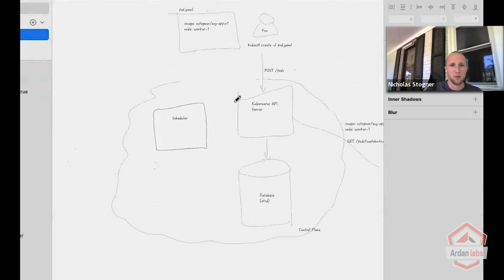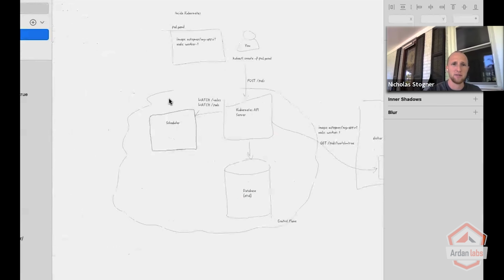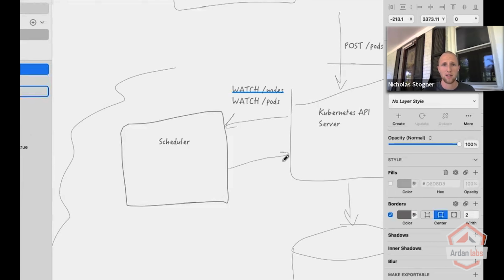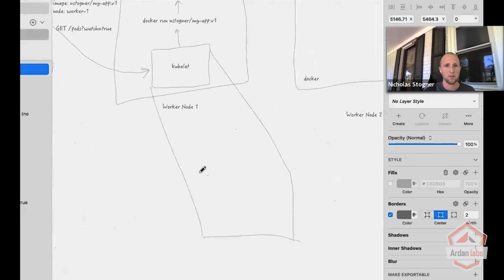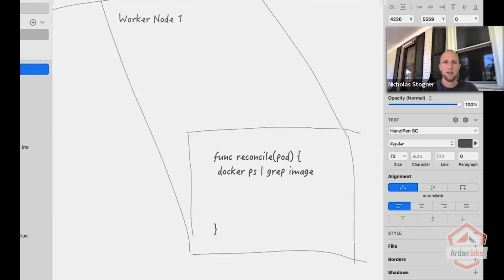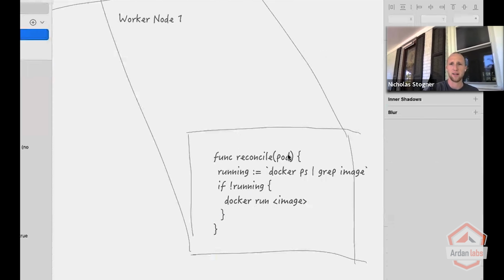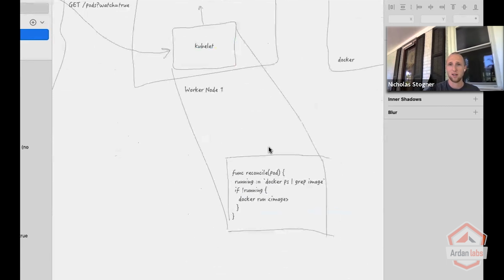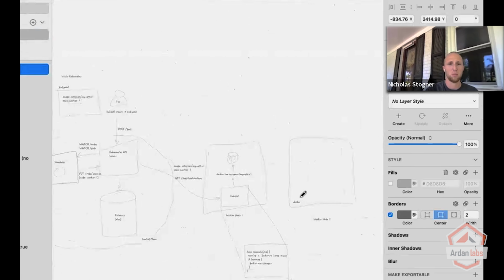Kubernetes Scheduler: What is it?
Watch and learn how the Kubernetes scheduler works and the inner workings of a controller.  --  We don’t tell Kubernetes what to do, we tell it what we want. In this video, Nick Stogner starts by explaining what the Kubernetes scheduler’s role is and goes into detail on why it’s an essential component of the Kubernetes cluster. He then moves to a lower level and explains, in the simplest terms, what a controller is on Kubernetes.

Things you will learn :
- The gist of a Kubernetes Controller
- The Role of the Scheduler in the Cluster
- The information stored on a Node object.

What are your favorite Kubernetes controllers?